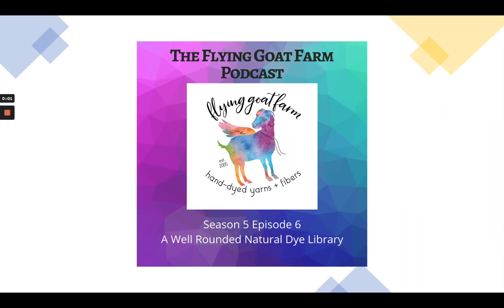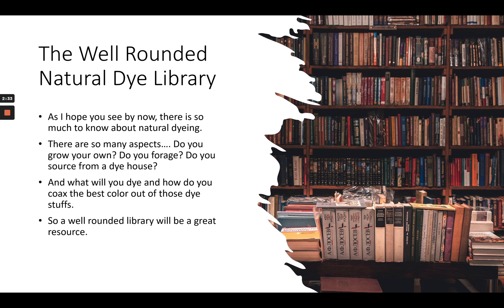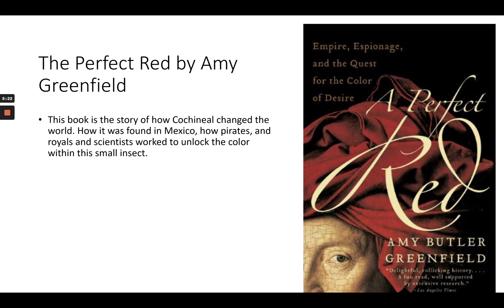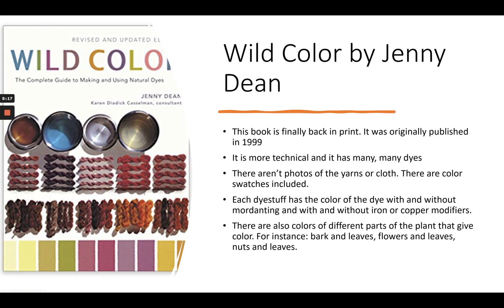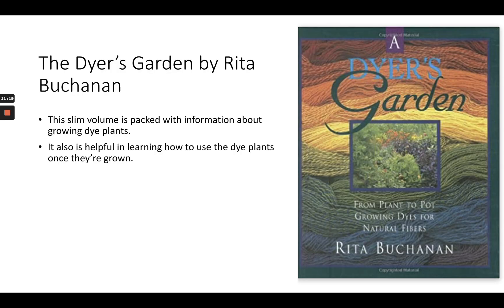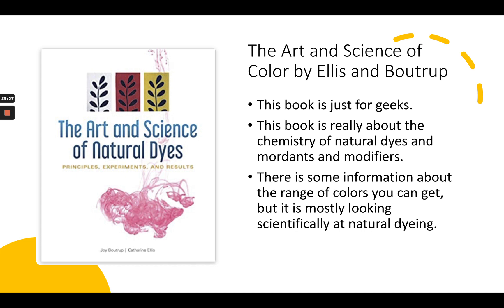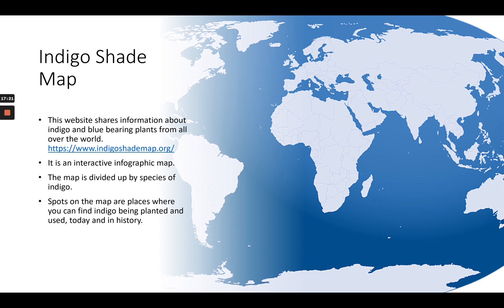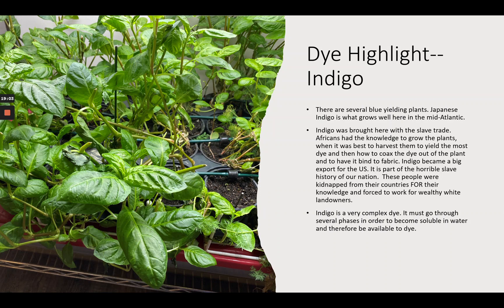Natural Dye Library 🎨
Lisa shares some of her favorite natural dye books that are the foundation of a well rounded natural dye library.  Dye highlight is indigo and yarn highlight is our Rambouillet Bulky.